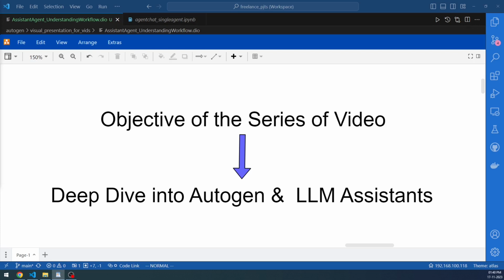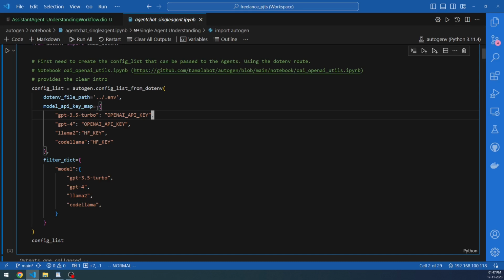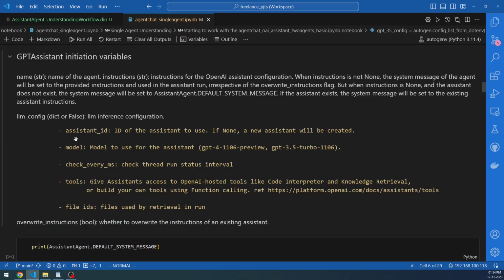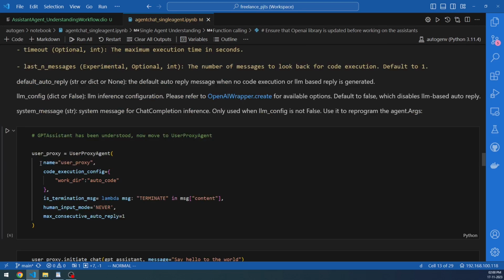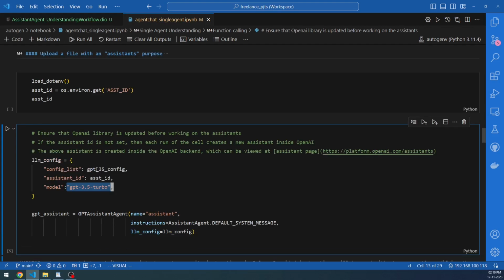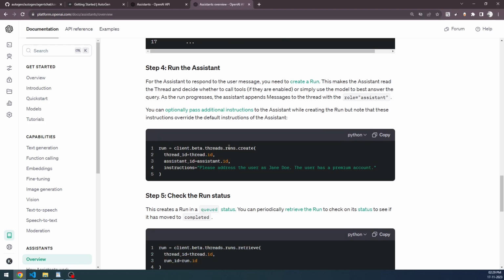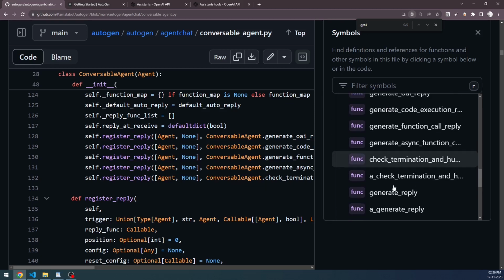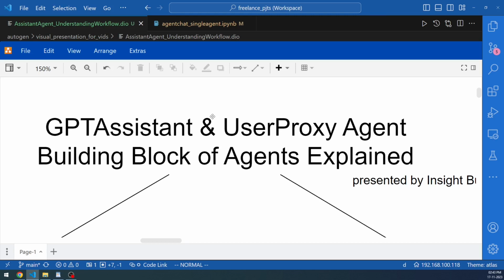GPTAssistant & UserProxyAgent of Autogen : Building Blocks of Agents Explained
Video introduces Autogen module and goes to discuss in detail about how gptassistant class automates the OpenAI assistant creation. Followed by explanaion on how user proxy agent class interacts with the OpenAI assistant. The code base of Autogen is explored to understand gptassistant and userproxyagent implementation.

Chapter Navigation:
0:00 Introducing Overall Objectives
1:10 What is Autogen
2:20 Overview of Agent Assistant Interaction
2:50 Code Walkthrough Vs Documentation
5:50 Config List Explained
9:50 Introducing GPT Assistant Agent
13:20 What are OpenAI Assistants
14:20 Initialising GPT Assistant Object
16:15 Introducing UserProxyAgent
17:40 Conversation between UserProxyAgent with GPTAssistant
20:30 How to Create Assistant in OpenAI Platform
21:20 Assistant Creation using GPT Assistant Class
23:20 Assistant Instruction Explained
25:40 Assistant creation using OpenAI Client
28:40 Assistant creation in GPTAssistant
30:40 How UserProxyAgent Communicates
31:45 UserProxyAgent Class
34:15 Using OpenAI client to get Assistant Logs
38:00 Recap
38:50 Whats Next
39:25 Outro